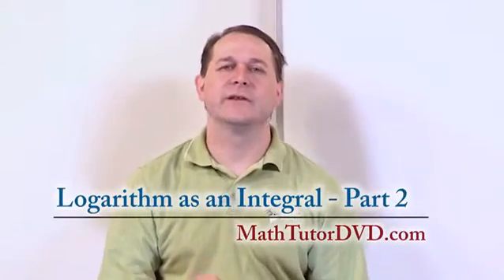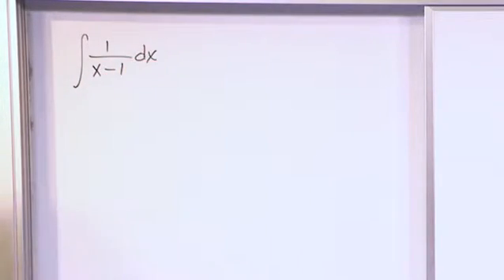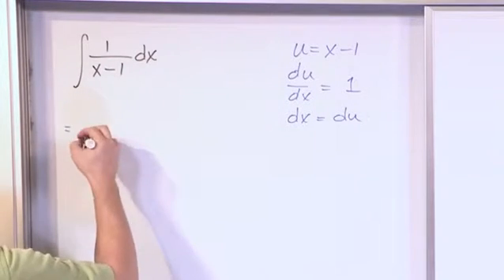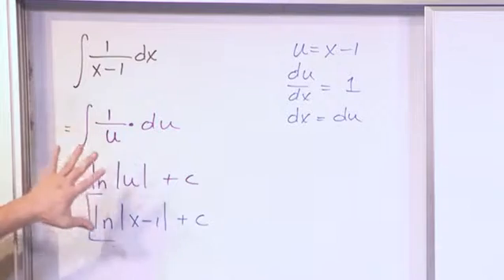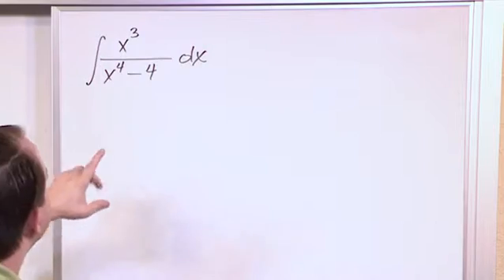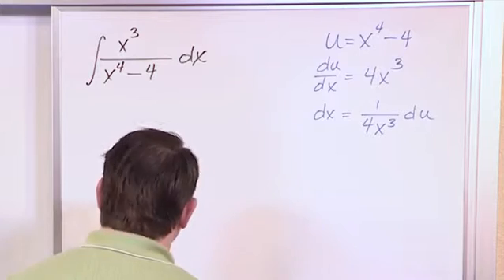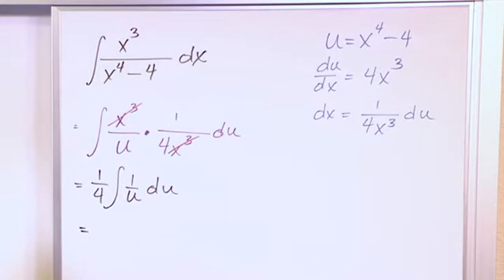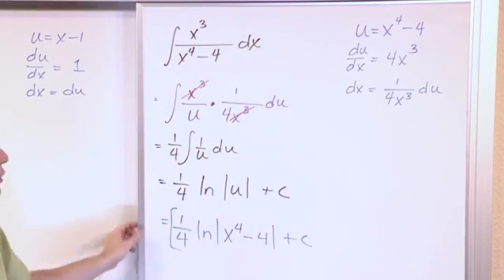Lesson 16 - Logarithm As An Integral, Part 2 (Calculus 1)